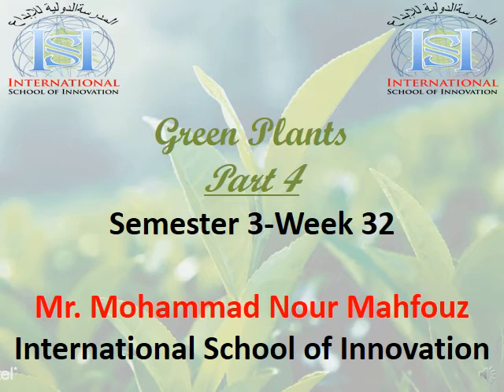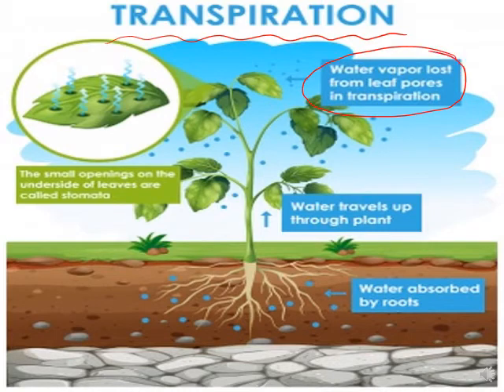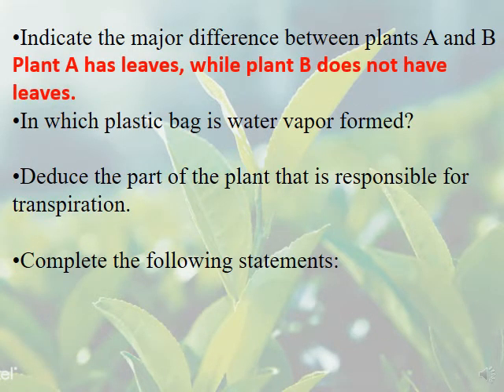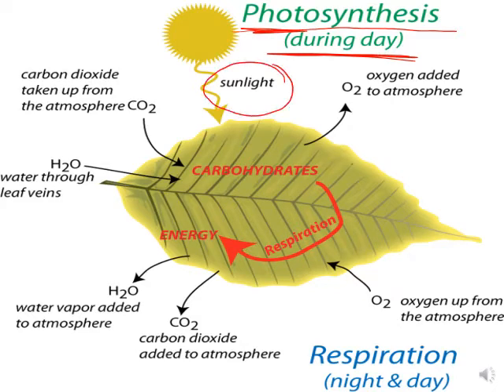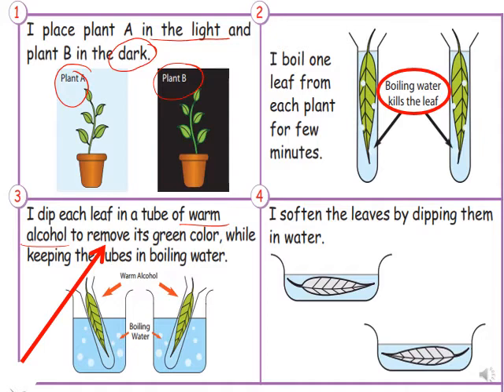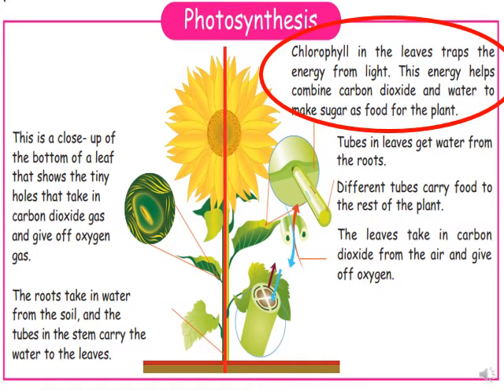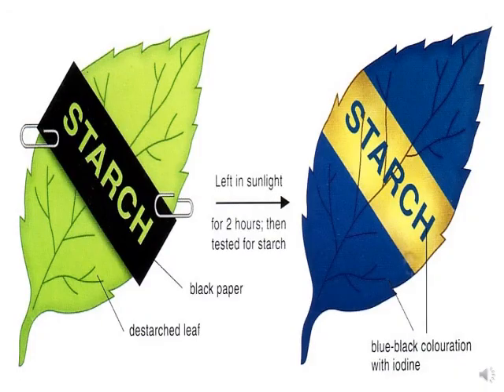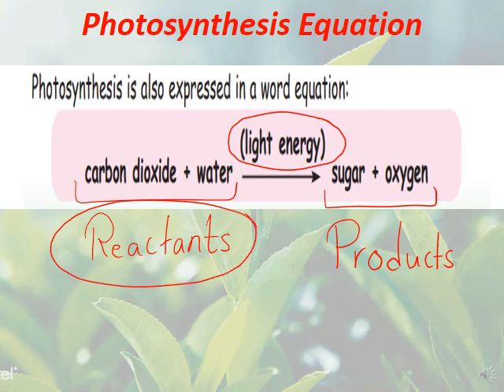S3 Olecture 14 Plants Part 4 Week 32